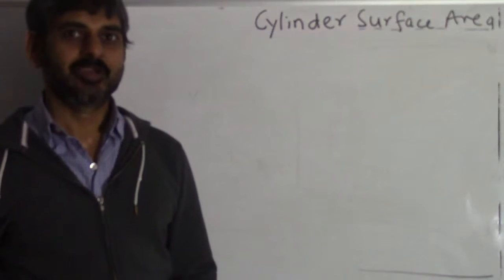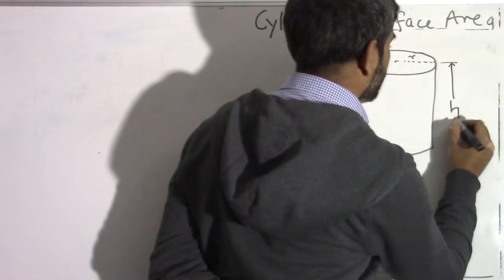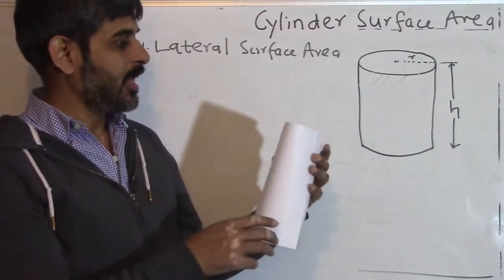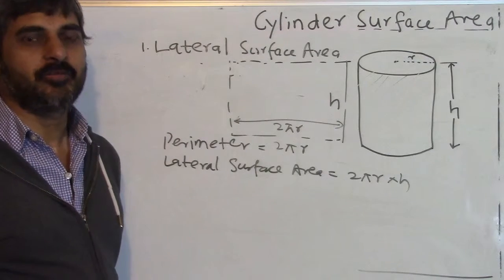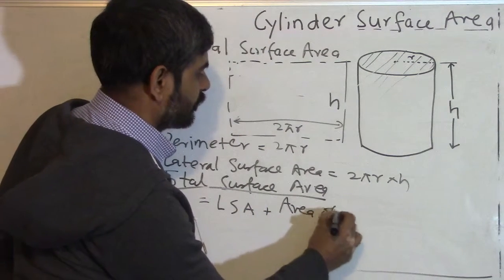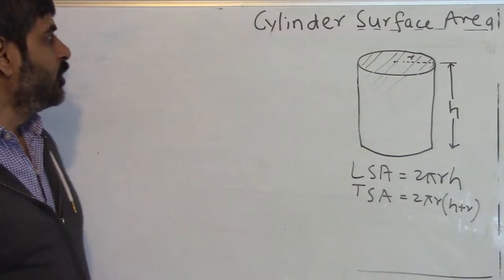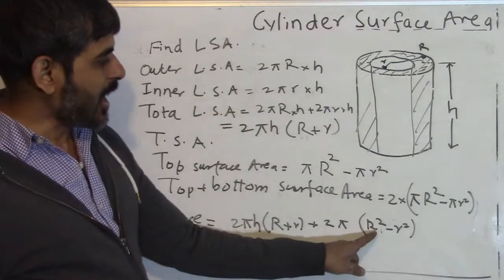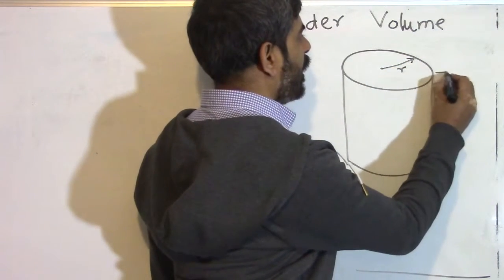Cylinder Lateral and Total Surface Area and Volume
Derivation for the Lateral Surface Area, total Surface Area and Volume of a Cylinder. Also contains some worked examples.